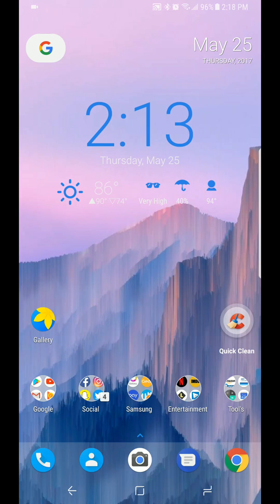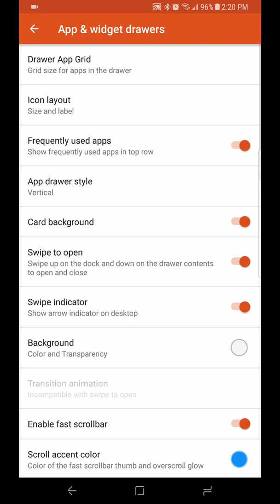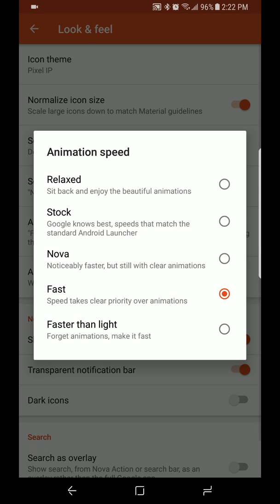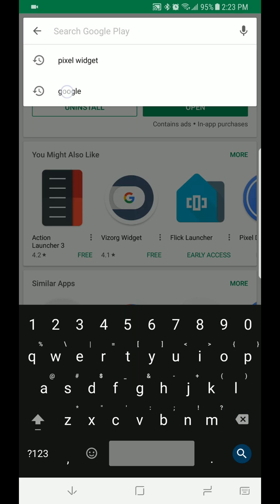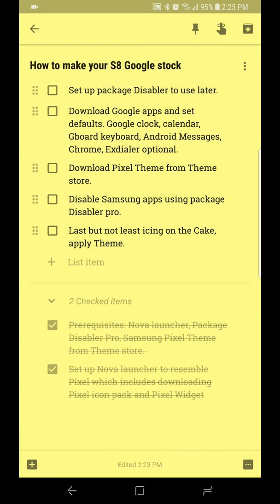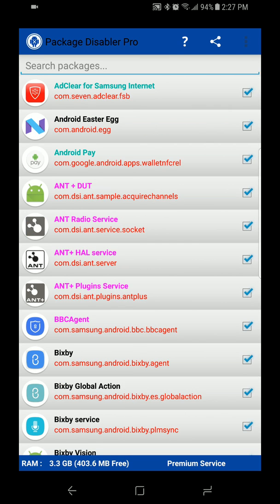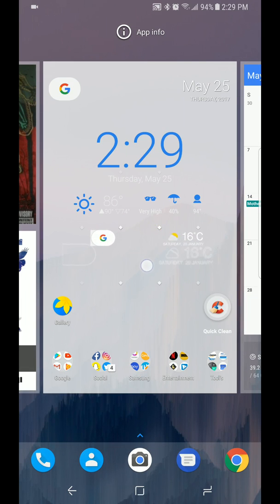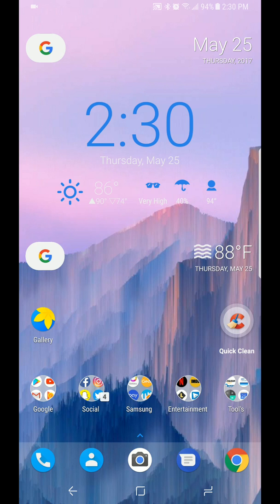How to make your Samsung Galaxy S8 look like a Google Pixel.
This a quick tutorial on making your Samsung Galaxy S8 or S8 Plus resemble stock Android. This requires Nova Launcher or any other Pixel achievable launcher. Also requires Package Disabler Pro, Google apps, and Pixel Theme from Samsung Theme store. All Google apps available at the Google Play Store.